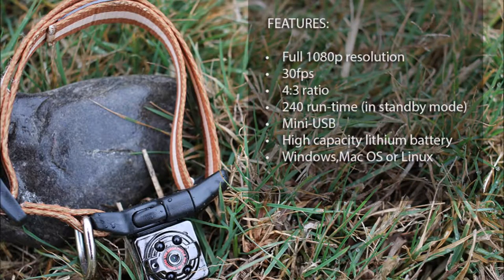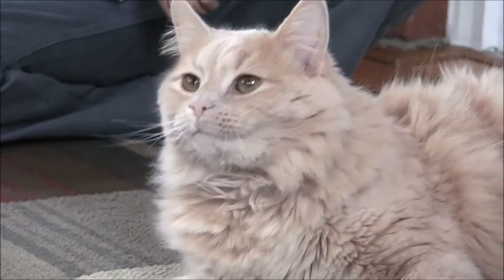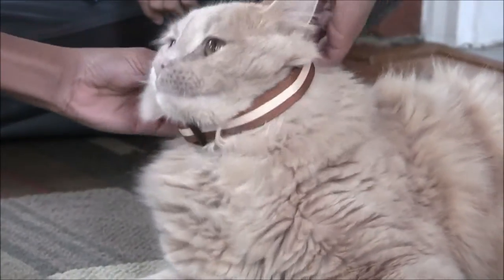MyloeCam HD cat video collar.